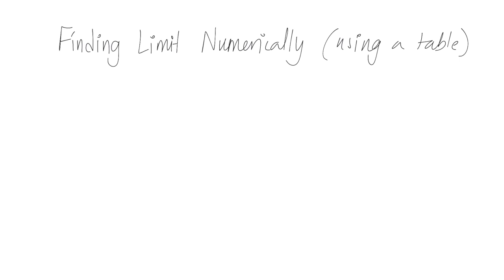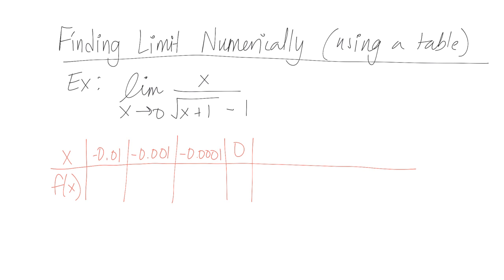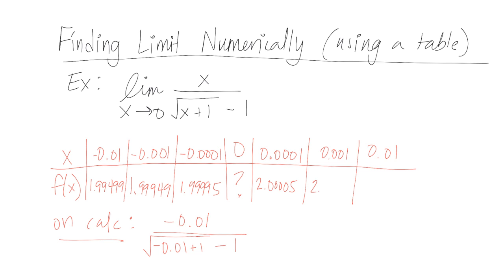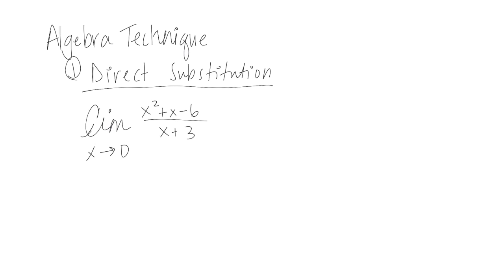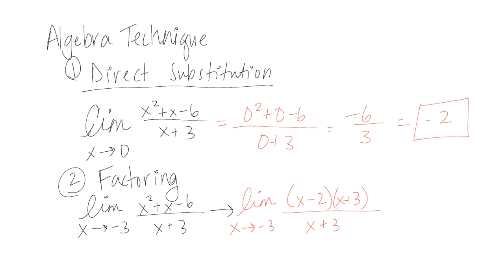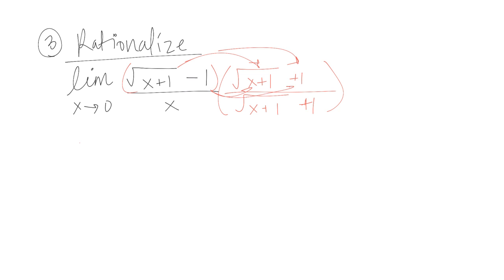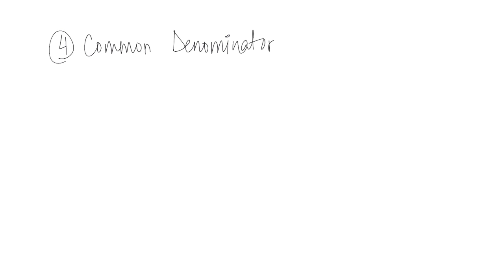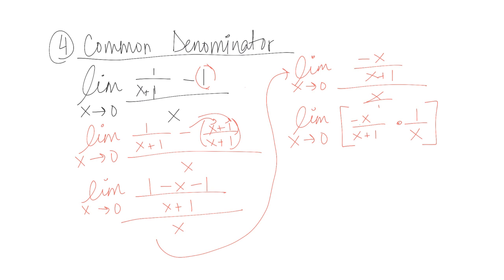the america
not cool